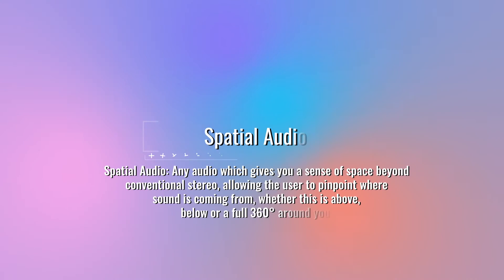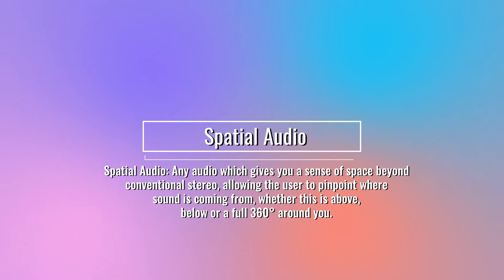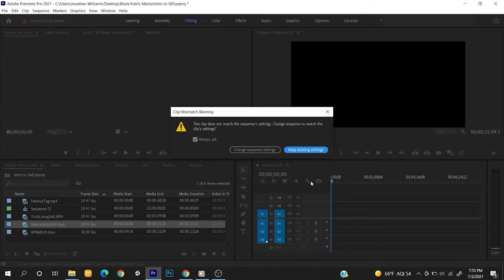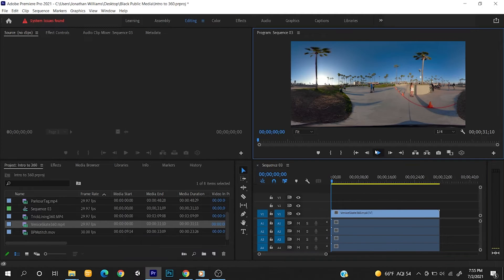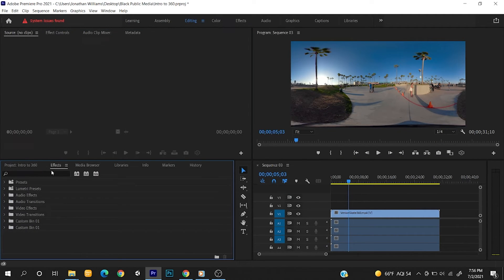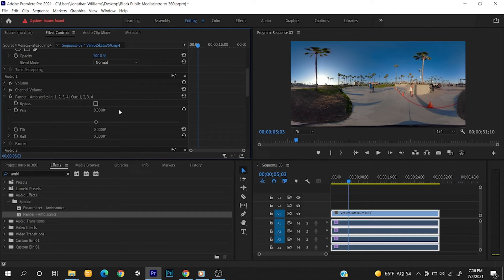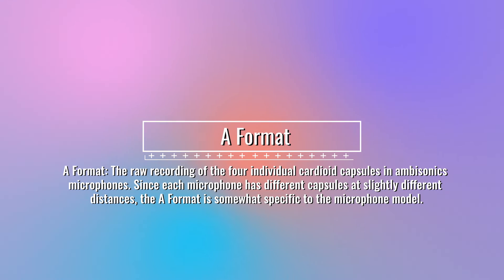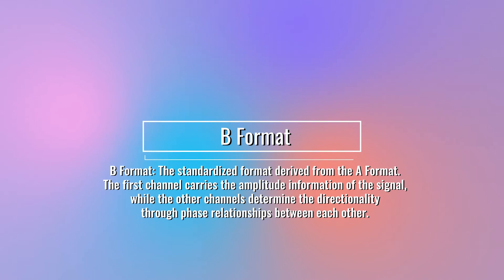Spatial Audio | Introduction to 360 VR Editing | Episode 106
Password: intro360

Episode Topics:
- Capturing and Editing Spatial Audio
- Recording Equipment
- Audio Ambisonic Formats
- Digital Audio Workstations (DAW)

Episode Definitions:
- Spatial Audio
- A and B Ambisonic Formats

Episode Credits:

Instructor:
Jonathan Williams
Written by:
Jonathan Williams
Design:
Daniel Barnes
Executive Producer for Black Public Media:
Lisa Osborne
Associate Producer:
Aja Quinn Evans

Introduction to 360 VR Editing is a presentation of Black Public Media, with major funding provided by the MacArthur Foundation.